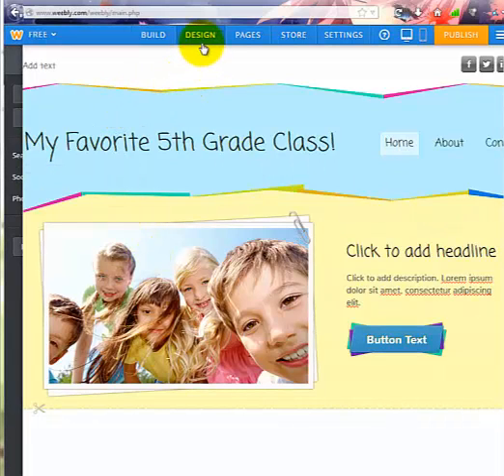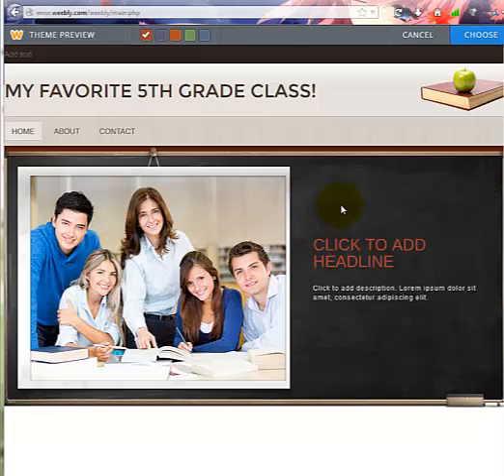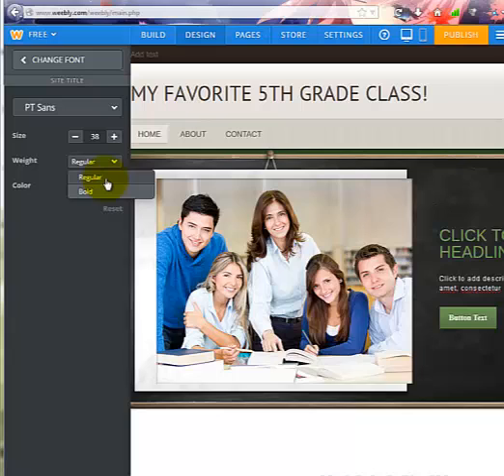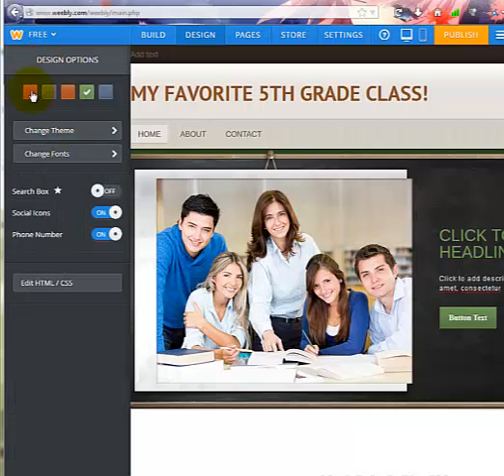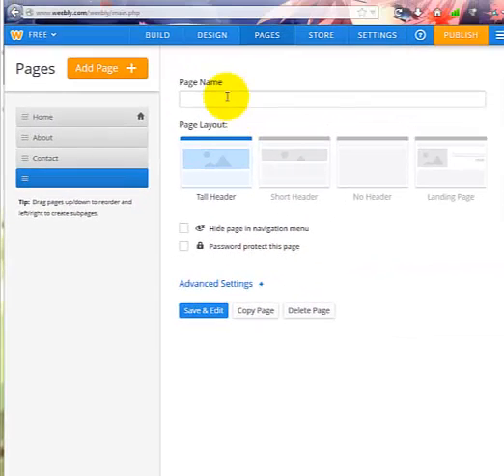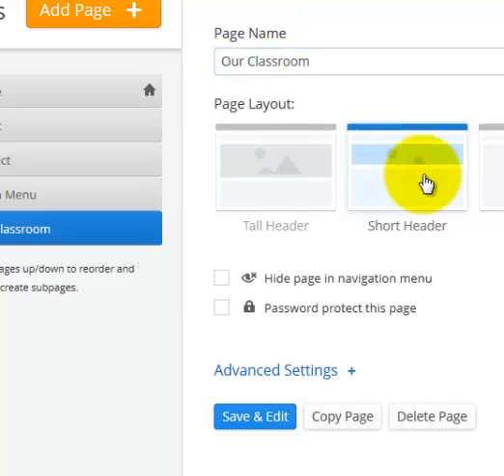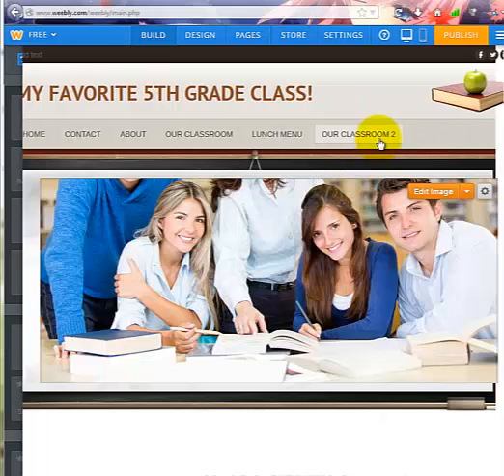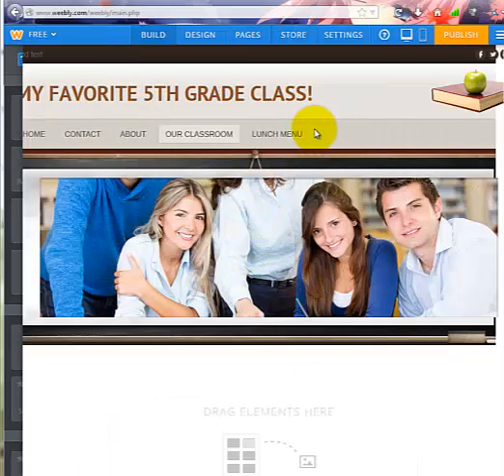lesson 2 eflores